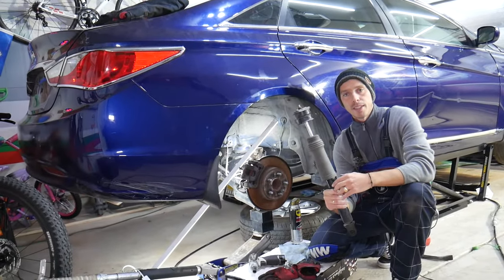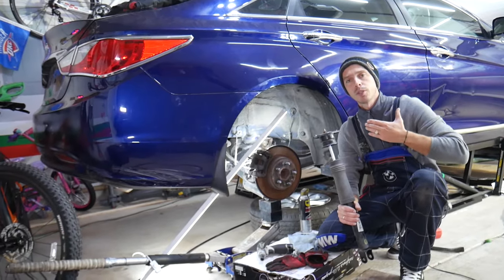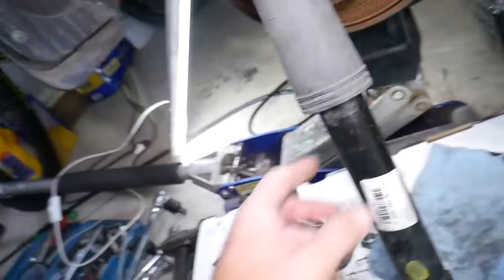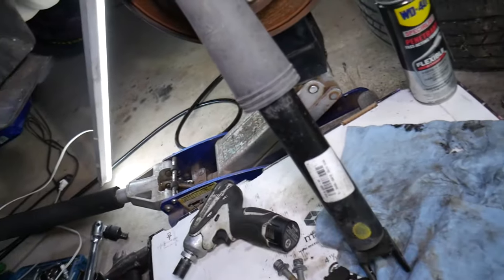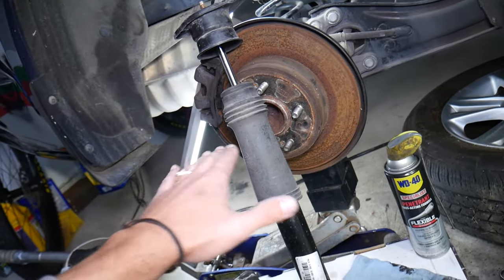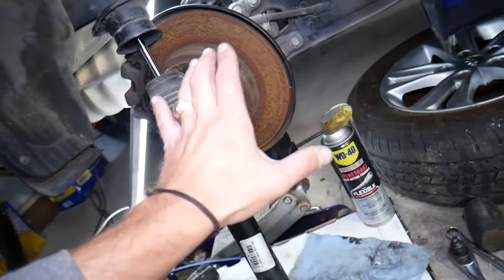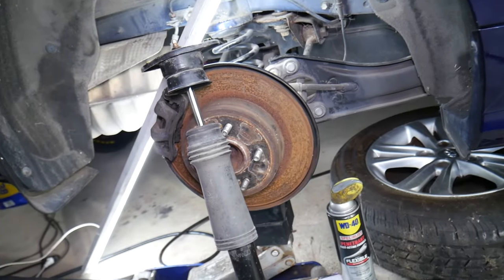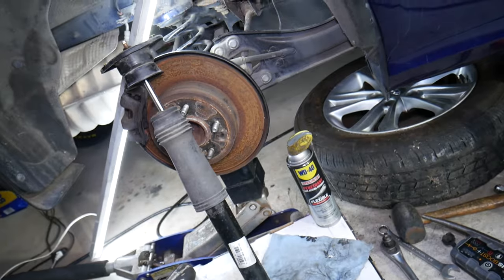HOW TO TELL IF REAR SHOCKS ARE GOOD OR BAD ON A CAR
If you wonder how to tell if rear shocks struts are good or bad on a car in this video we will explain that. Bad rear shocks / struts can make your car very instable which can easily lead to an accident. Never drive your car if you suspect that you have bad rear shocks struts. We have a video that explains how to replace rear shocks struts on a car and in most cases it is not very complicated. When replacing rear shocks struts it is always recommended to replace both of them at the same time. Hopefully the video will be helpful to any of you that need to find out if you have bad rear shocks, struts.

Products that we use and recommend, Check Fitment For Your Car:
► Rear Shock + Bushings